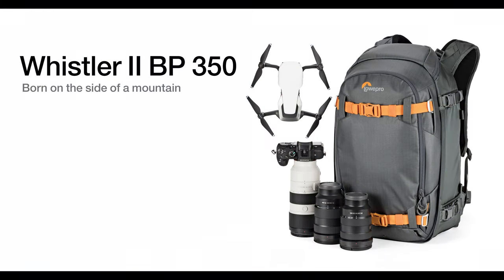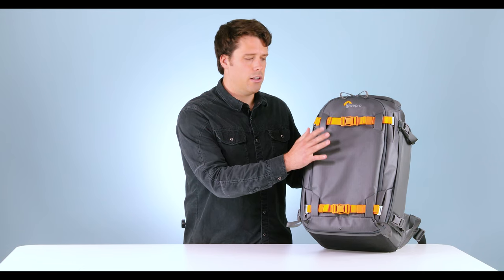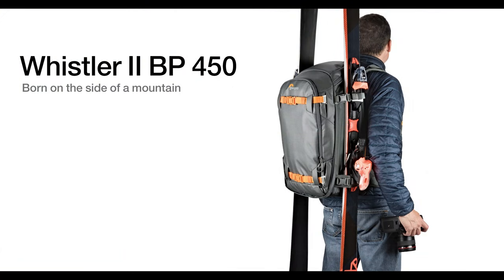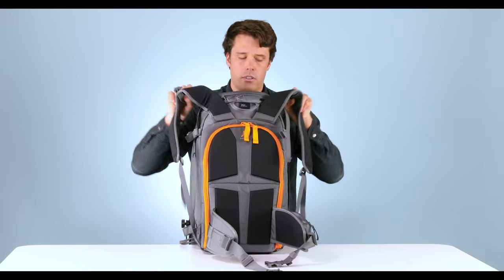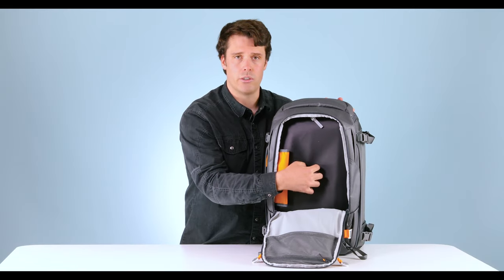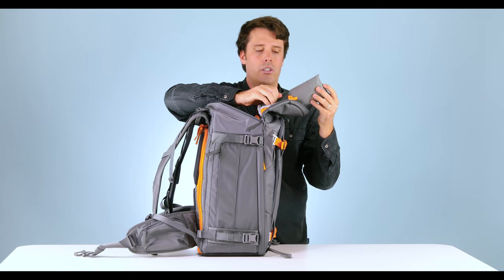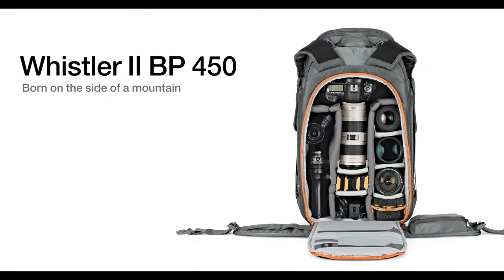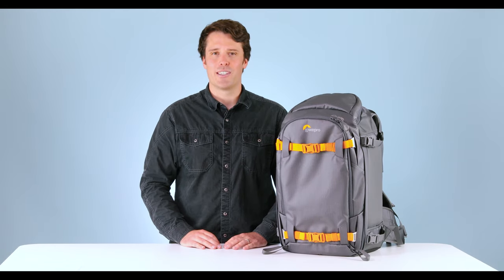Whistler II - Product Walk Through